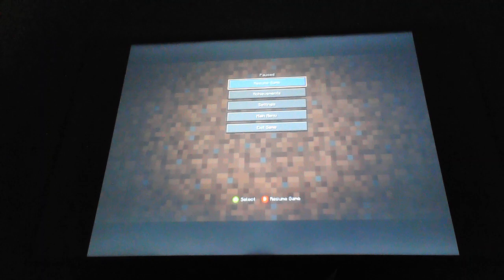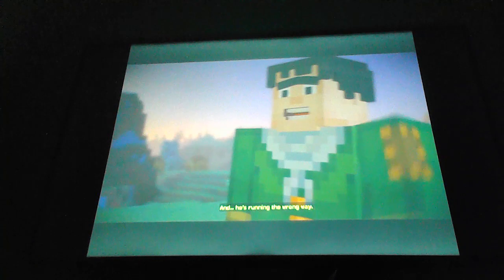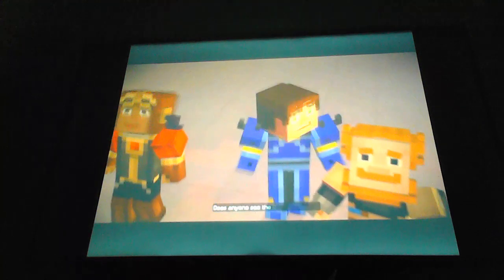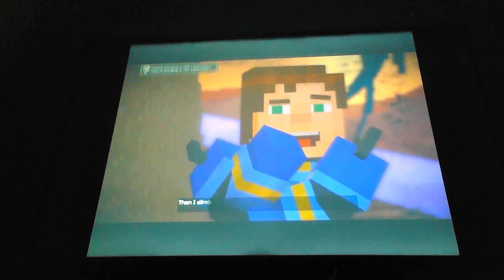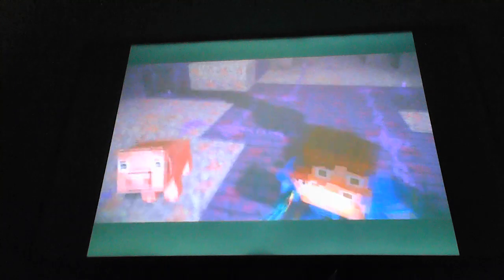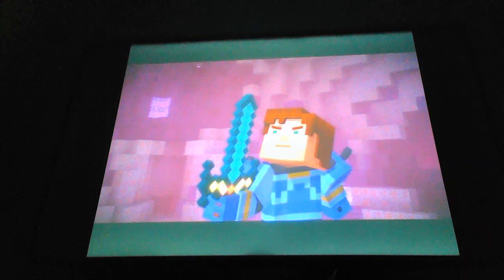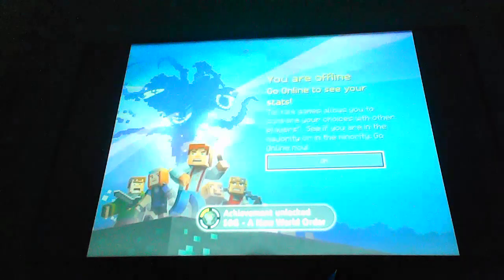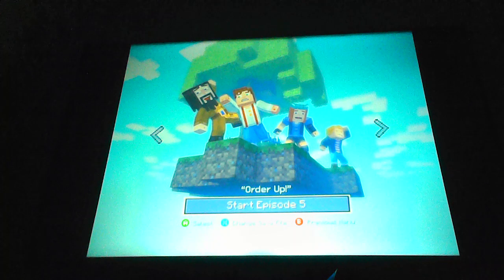Let`s Play Minecraft Story Mode Episode # 12 Wither storm Showdown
This is Episode # 12 Of My minecraft Story Mode Walkthrough In This Episode We Had A Final showdown With The Wither Storm & Completed Episode 4 A Block & a Hard Place